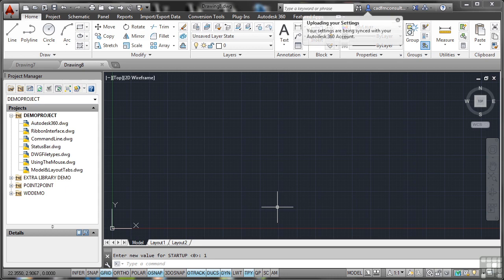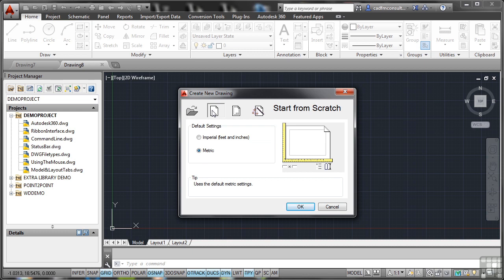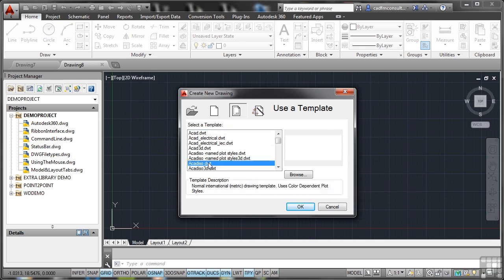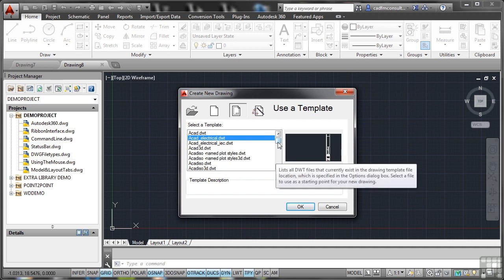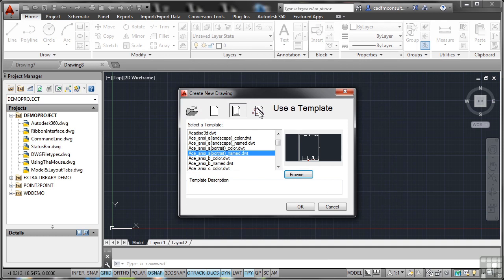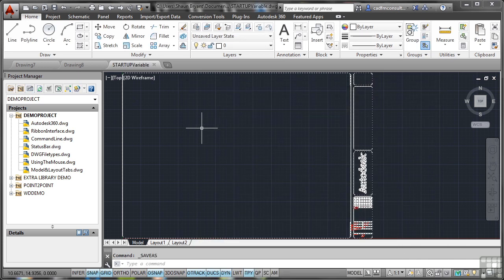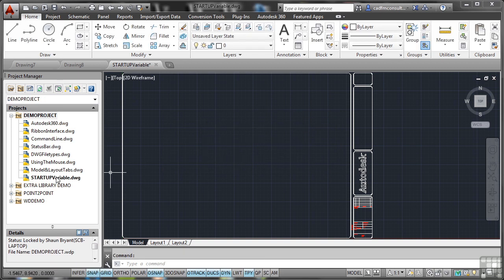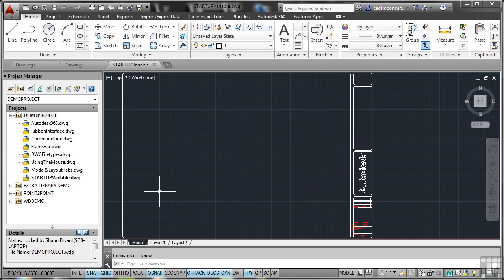Autocad electrical session 2 10